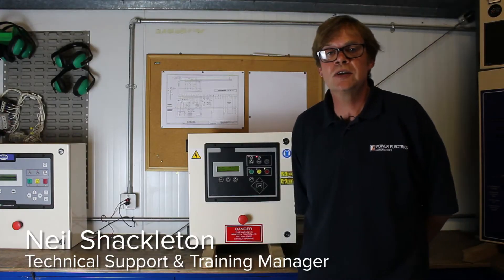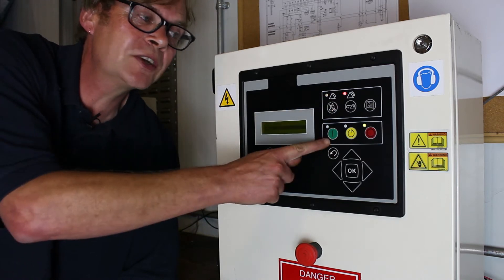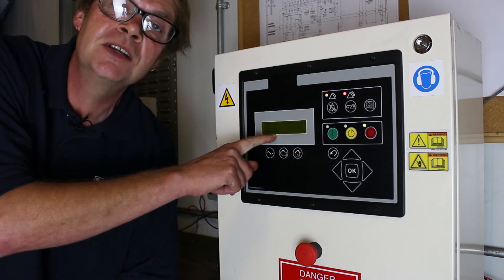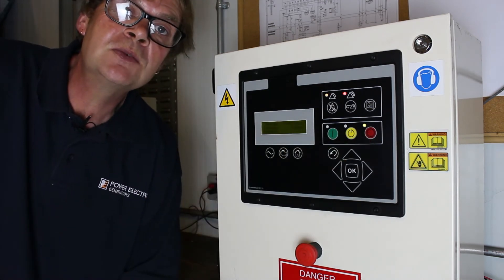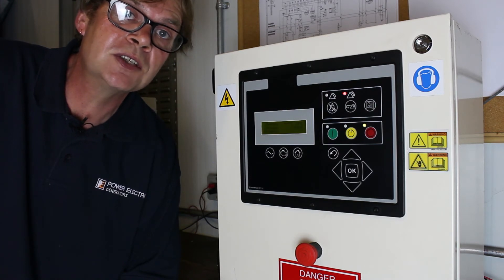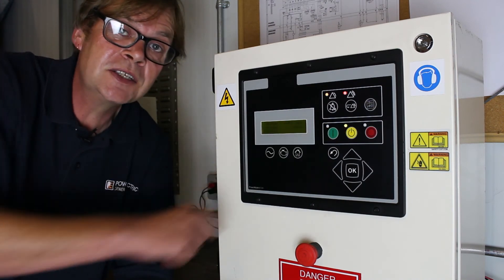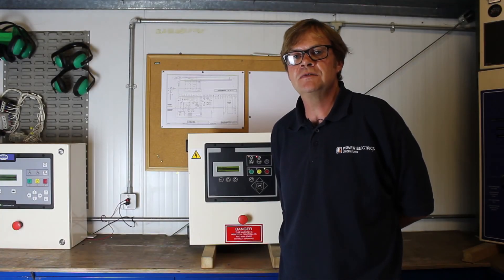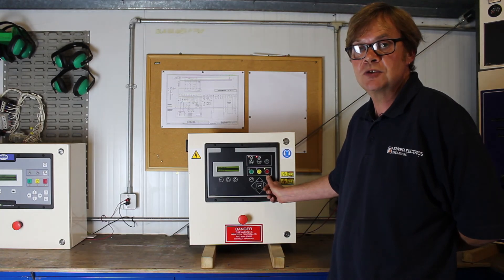How To Start Generators Using PowerWizard Control Panels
Neil Shackleton teaches you how to start and stop your generator using the PowerWizard control panel.

We are your single-source solution for Generator Hire, Fuel Management, Servicing, and Parts.

Power Electrics, The Generator Specialist.